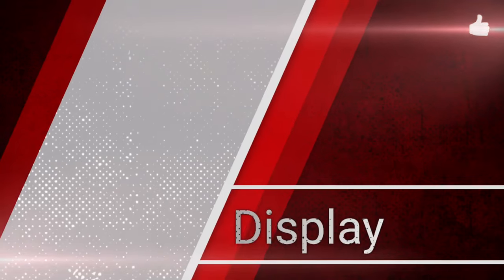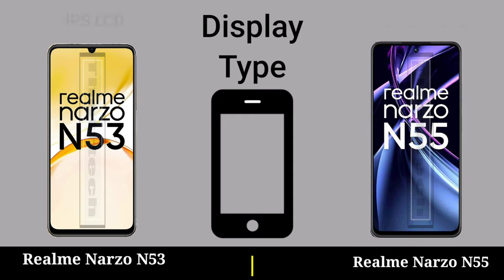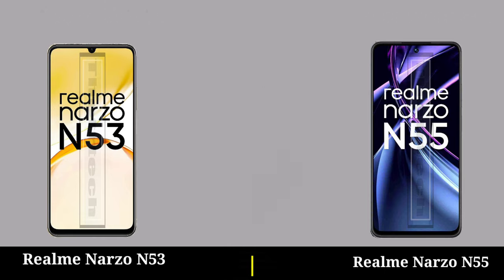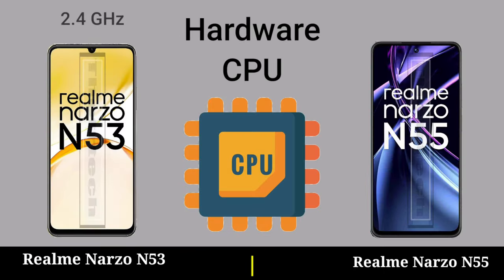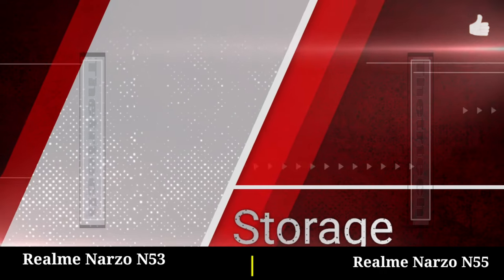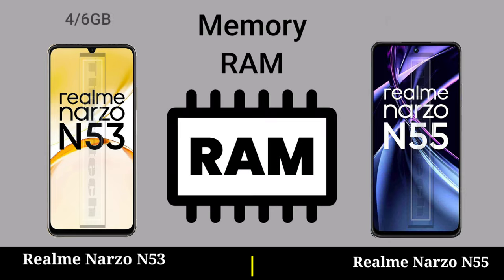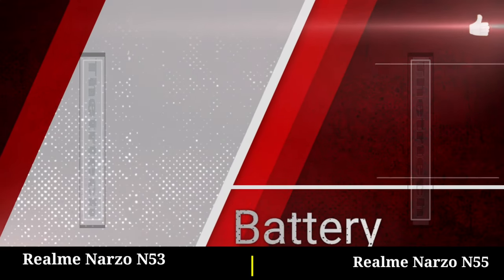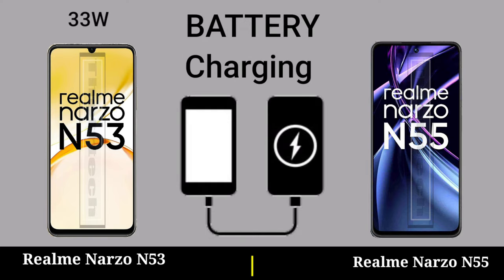Realme Narzo N53 vs Realme Narzo N55 || Realme Narzo N55 vs Realme Narzo N53 - Realme Full Video